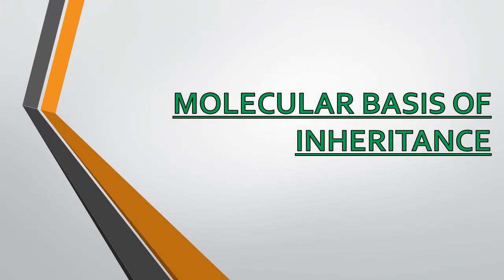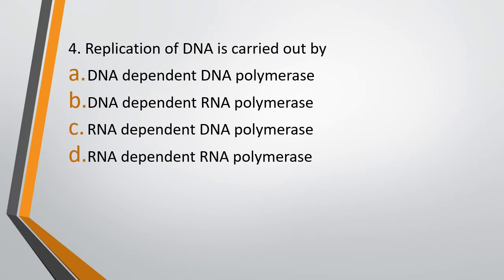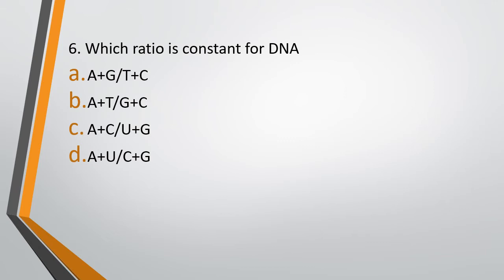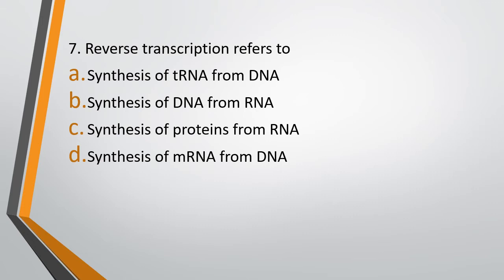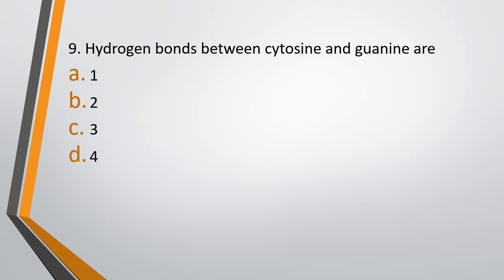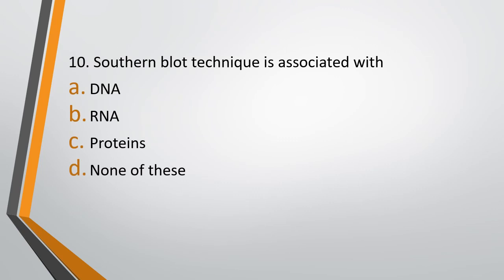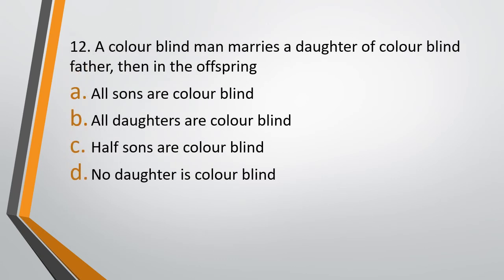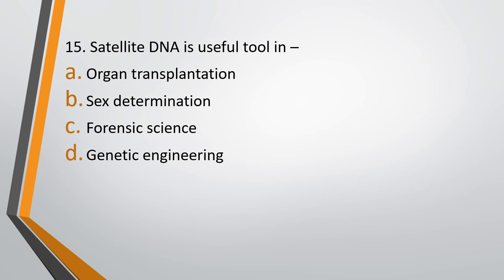NEET 2022 Daily MCQs Practice (28 October)- Molecular basis of inheritance